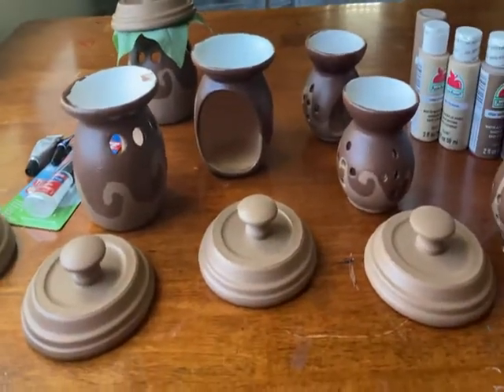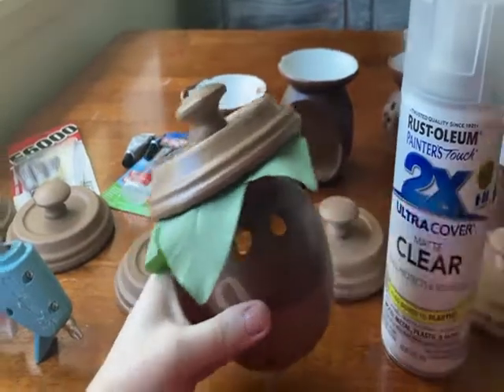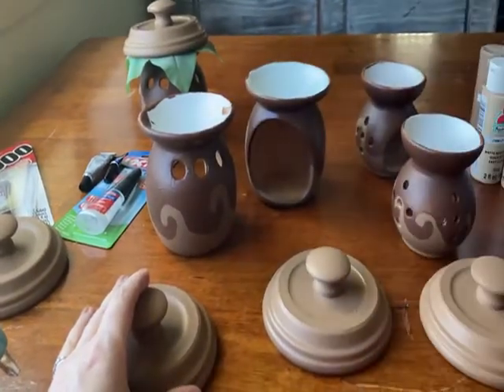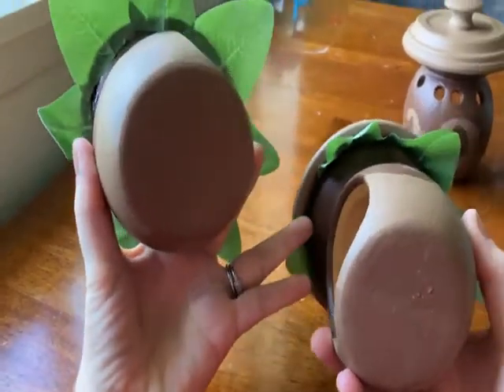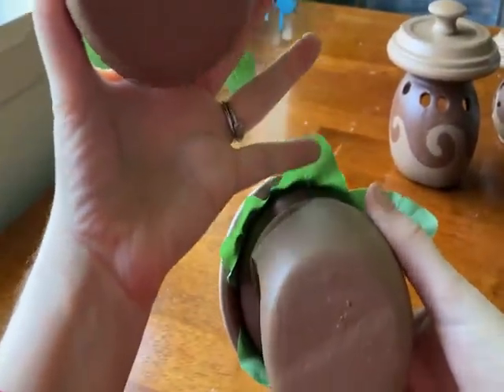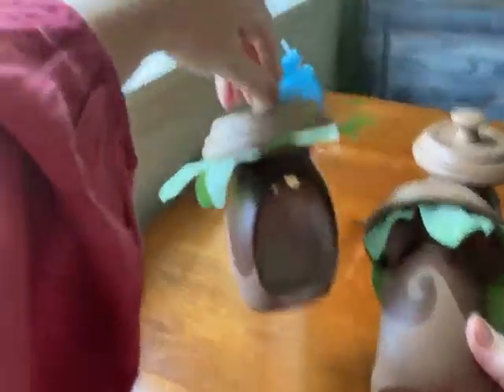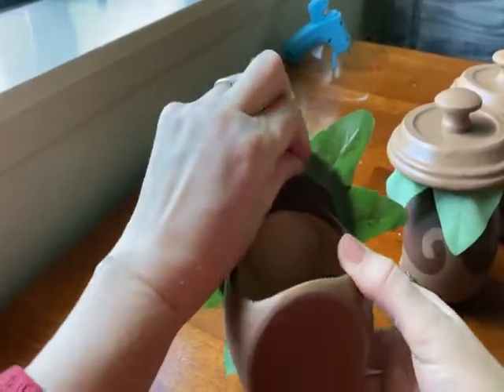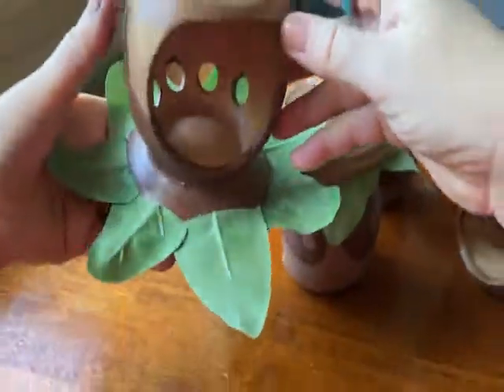Korok Pot Craft - BOTW Zelda - Korok Day Scavenger Hunt - Crafting of the Wild - Hylian Homemaker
Breathe a little bit of the Wilds of Hylia into your own home, by making legendary crafts with me!

For these Korok Pots you will need:
sponge paint brushes
detail paintbrush
ceramic or terra cotta tealight wax warmer
drawer pulls
faux leaves
E6000 or other gel superglue
a light brown and a dark brown paint - I used Brown Oxide and Territorial Beige, from Apple Barrel (with an optional 3rd color for the inside, Lite Mocha)
spray primer - I used Rustoleum Universal Bonding Primer
spray sealer - I used Rustoleum Ultracover Matte Clear
some free time